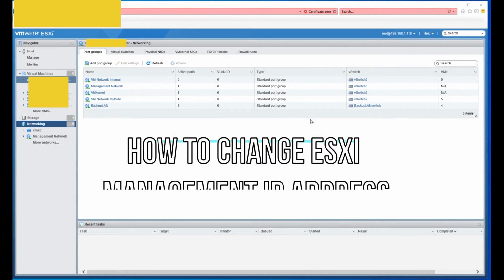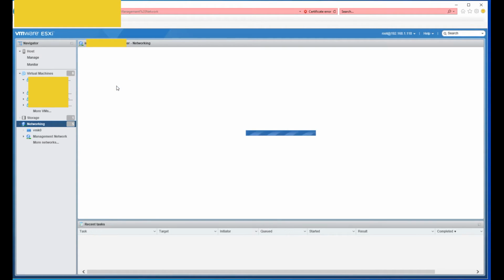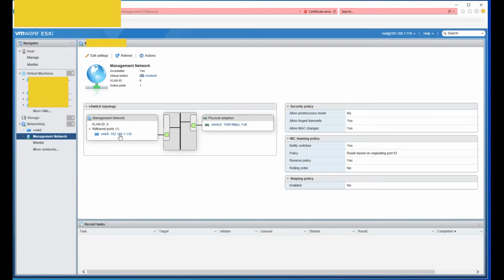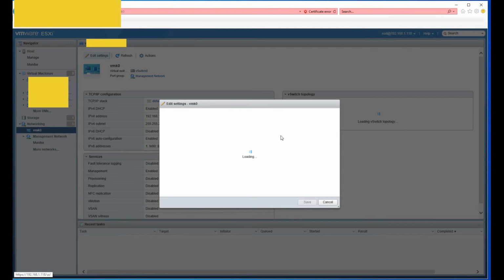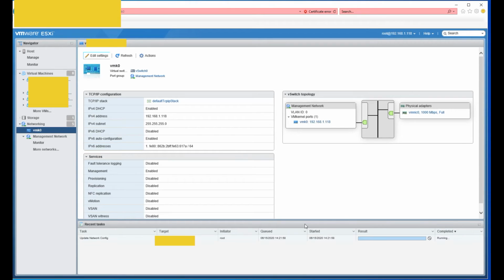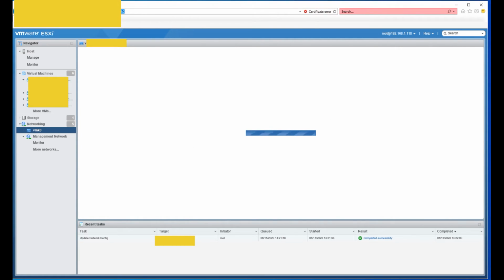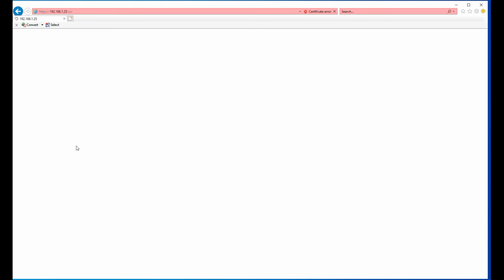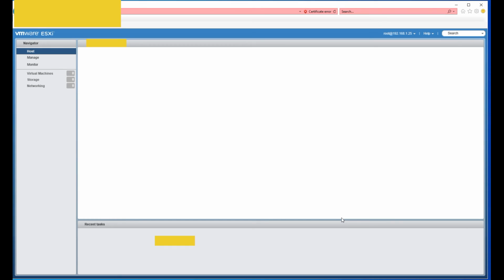How to change ESXi Management IP Address in vSphere Client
In this video I show you how to change ESXi Management IP Address in vsphere web console but you can do this as well via client software as well.